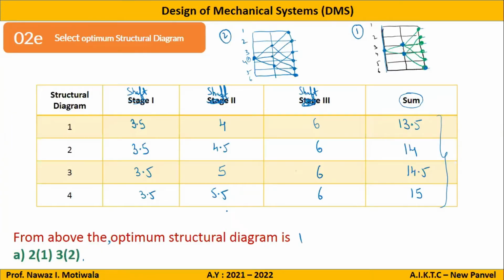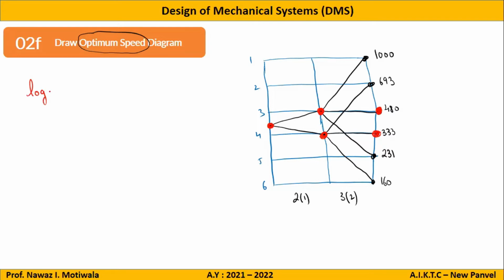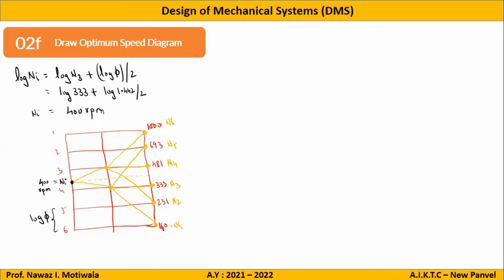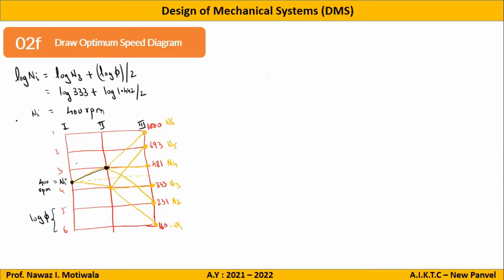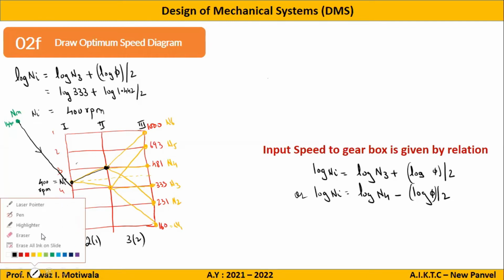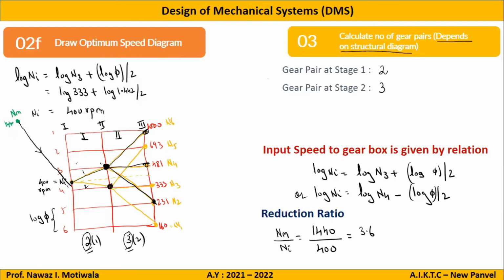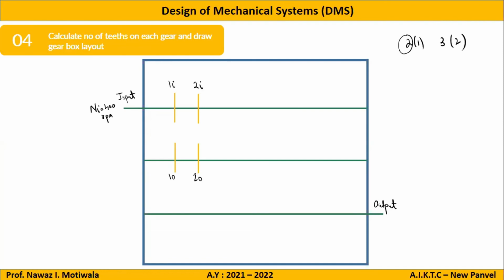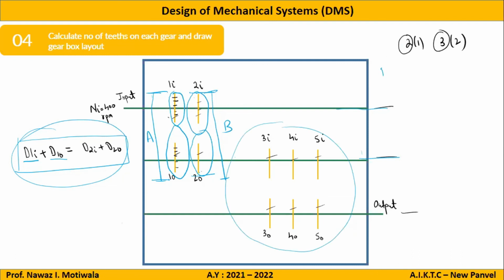Design of Gear Box - Six output Speeds - Part 4